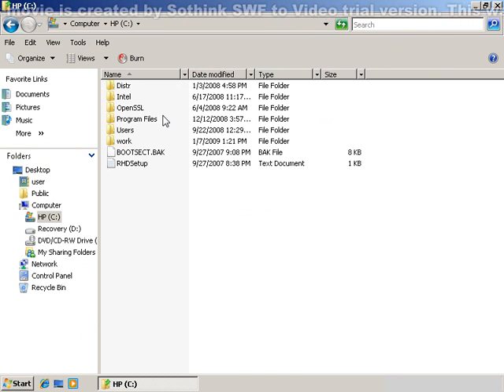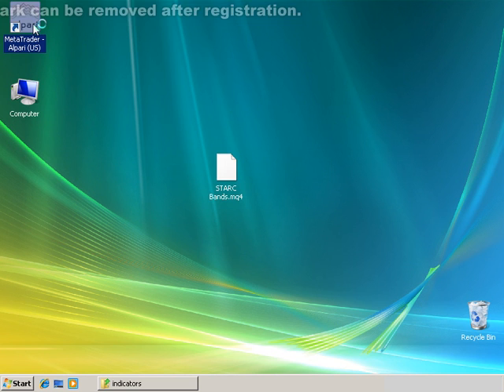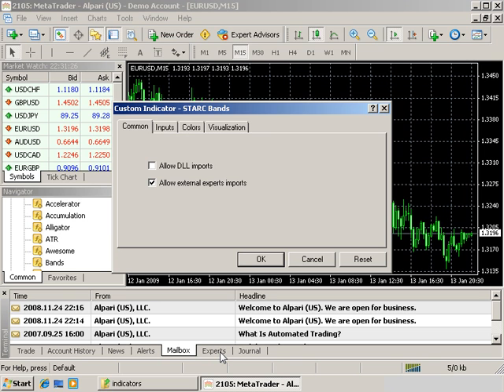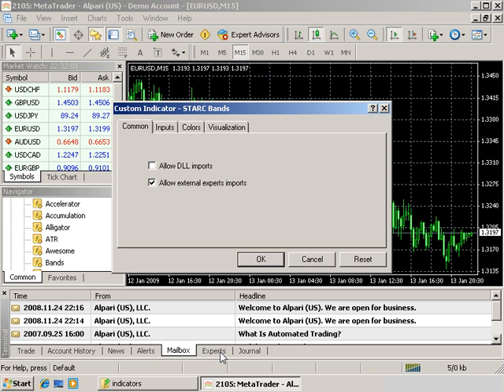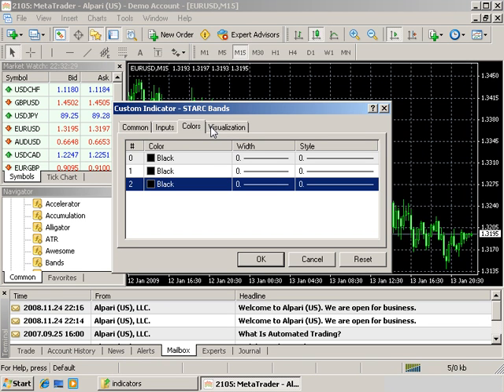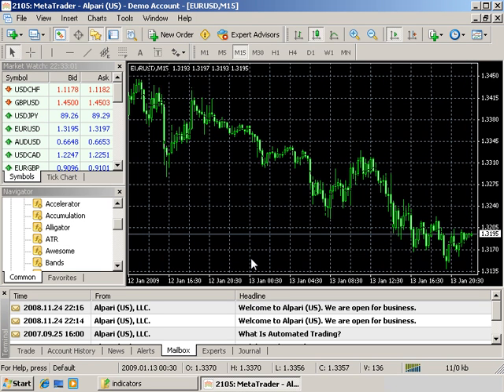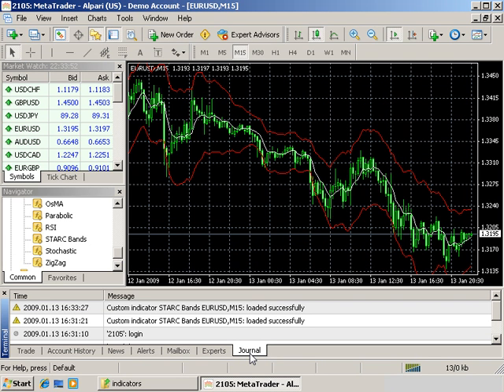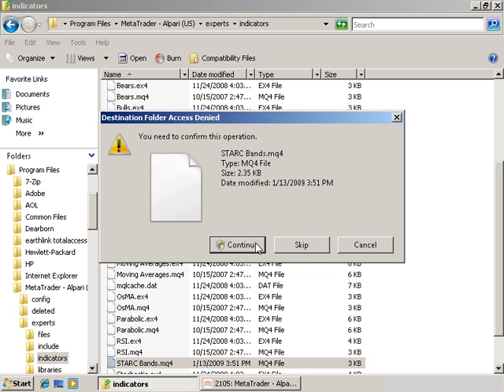Use of Custom Indicators on the MT4 platform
Alpari teaches FX traders how to use custom indicators on the MetaTrader 4 terminal. You can download custom indicators from many websites. We do not recommend downloading custom indicators from un-trusted sources, Alpari (US) will not be held responsible for any downloaded indicators that infect your computer. Please note that when you download a custom indicator you must save it in MQ4 format. Try it out on one of our Forex demos.